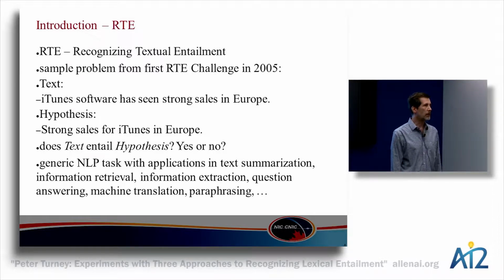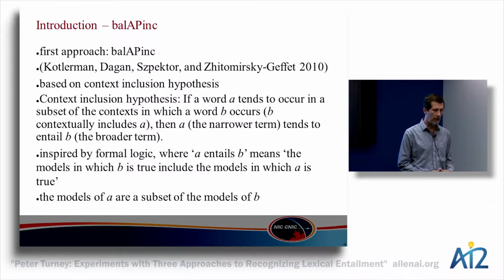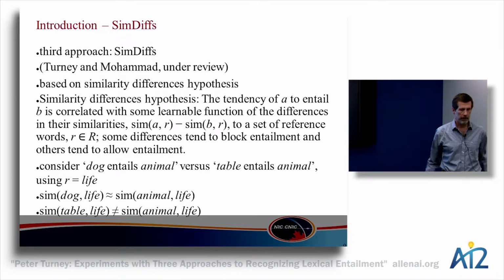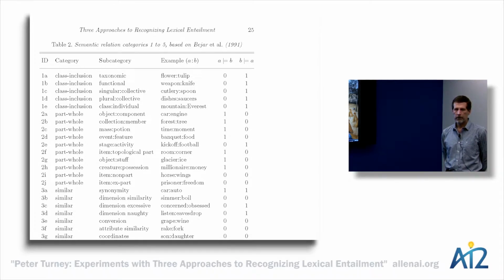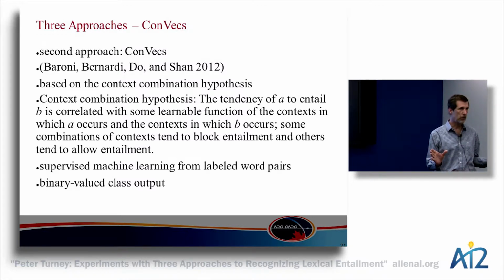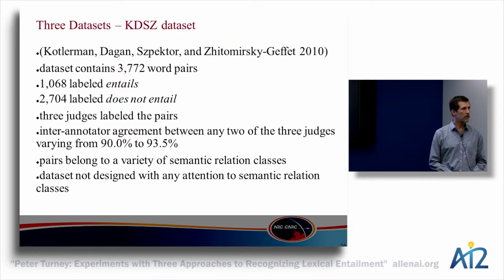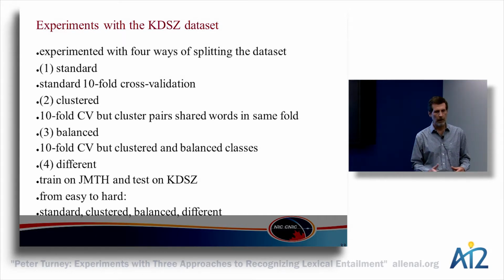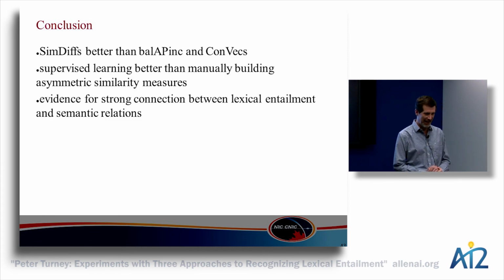Peter Turney: Experiments with Three Approaches to Recognizing Lexical Entailment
Peter Turney: October 6, 2014
Experiments with Three Approaches to Recognizing Lexical Entailment

Inference in natural language often involves recognizing lexical entailment (RLE); that is, identifying whether one word entails another. For example, "buy" entails "own". Two general strategies for RLE have been proposed: One strategy is to manually construct an asymmetric similarity measure for context vectors (directional similarity) and another is to treat RLE as a problem of learning to recognize semantic relations using supervised machine learning techniques (relation classification). In this paper, we experiment with two recent state-of-the-art representatives of the two general strategies. The first approach is an asymmetric similarity measure (an instance of the directional similarity strategy), designed to capture the degree to which the contexts of a word, a, form a subset of the contexts of another word, b. The second approach (an instance of the relation classification strategy) represents a word pair, a:b, with a feature vector that is the concatenation of the context vectors of a and b, and then applies supervised learning to a training set of labeled feature vectors. Additionally, we introduce a third approach that is a new instance of the relation classification strategy. The third approach represents a word pair, a:b, with a feature vector in which the features are the differences in the similarities of a and b to a set of reference words. All three approaches use vector space models (VSMs) of semantics, based on word-context matrices. We perform an extensive evaluation of the three approaches using three different datasets. The proposed new approach (similarity differences) performs significantly better than the other two approaches on some datasets and there is no dataset for which it is significantly worse. Our results suggest it is beneficial to make connections between the research in lexical entailment and the research in semantic relation classification.